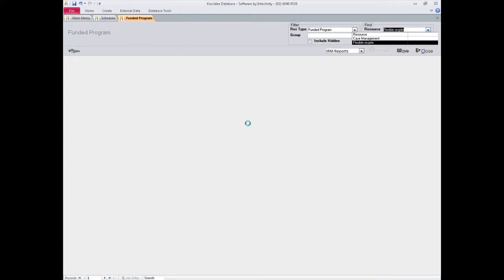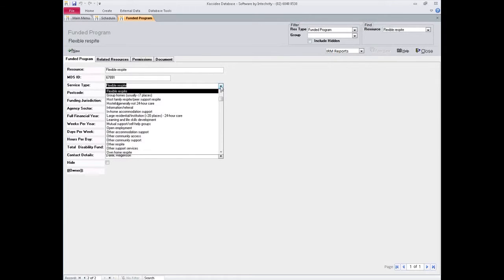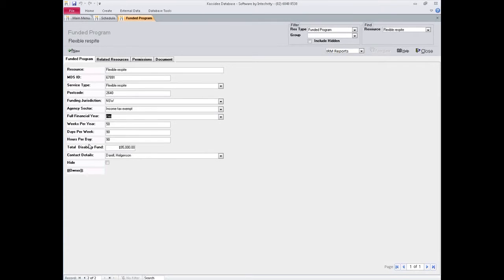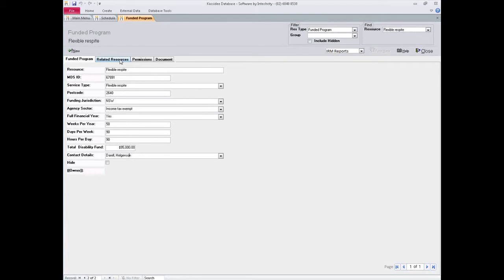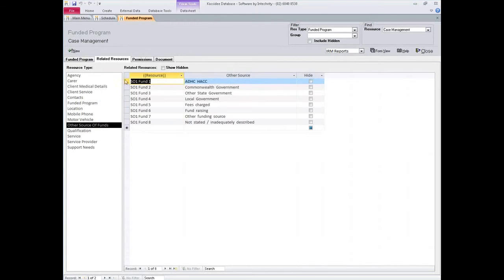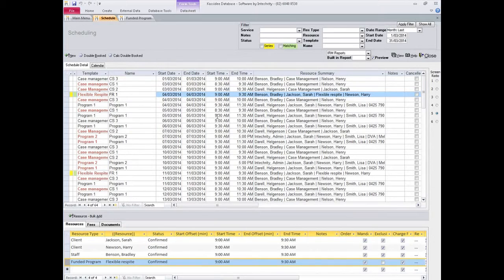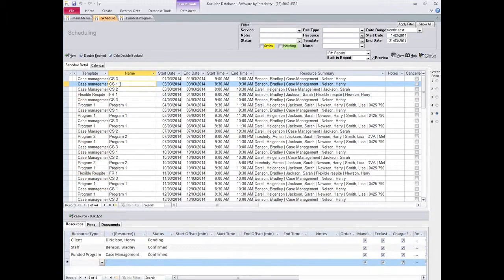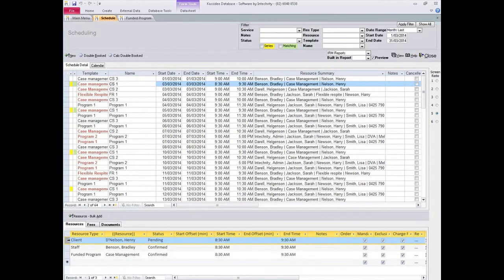DS MDS (ADHC) Reporting - Funded Program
Setting up the funded programs in preparation for the DS MDS or ADHC reporting in Kassidee.